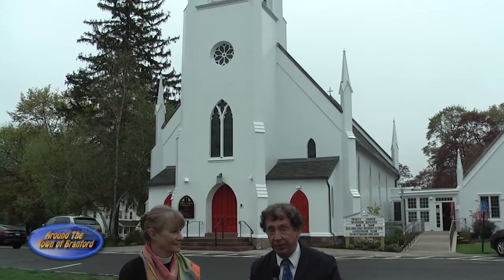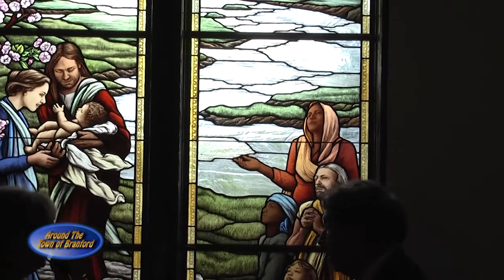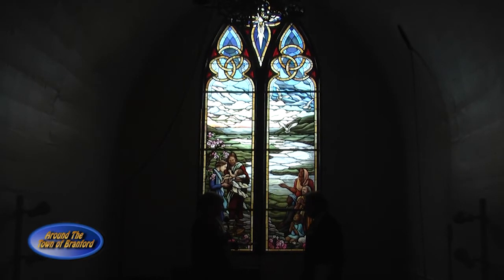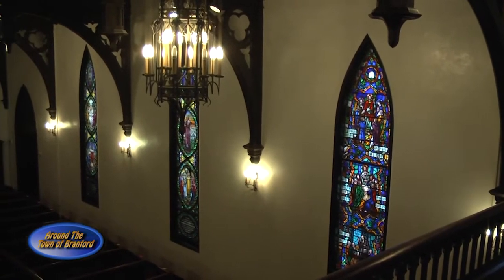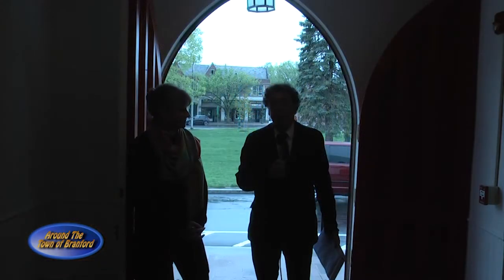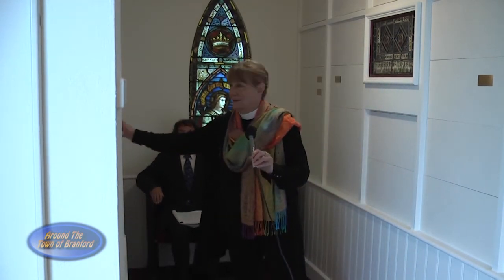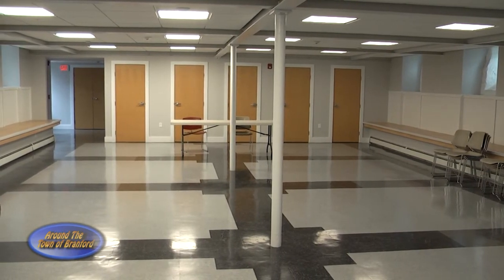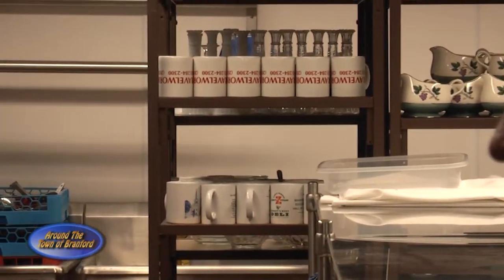Around the Town of Branford - Trinity Episcopal Church Renovation